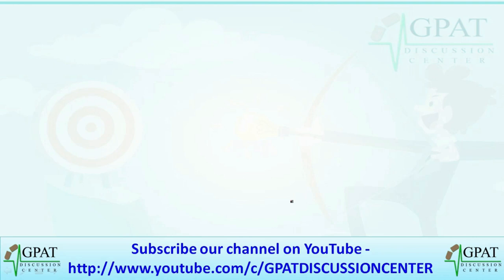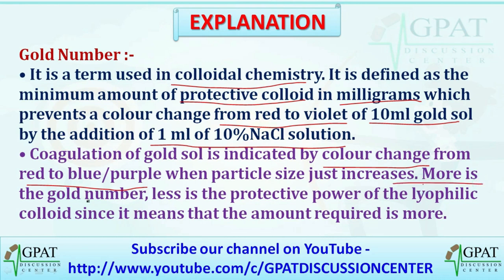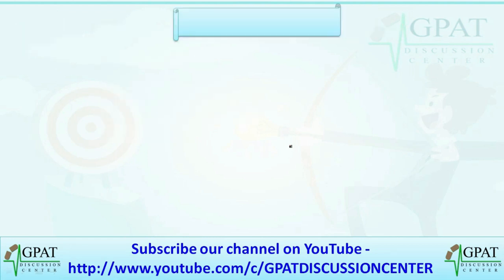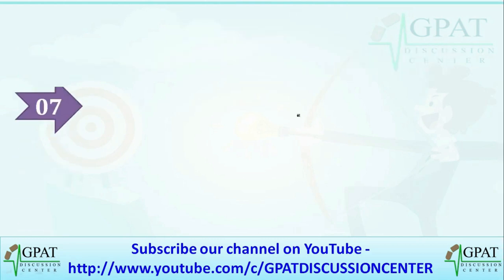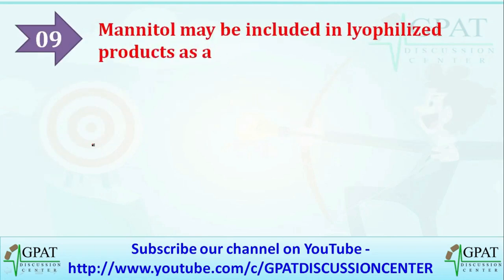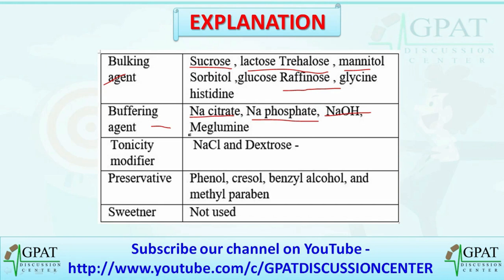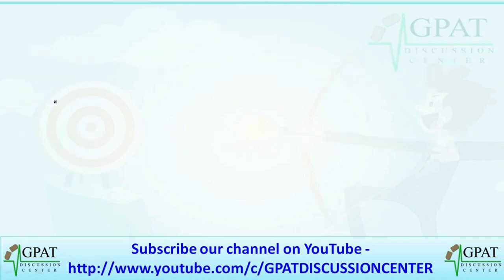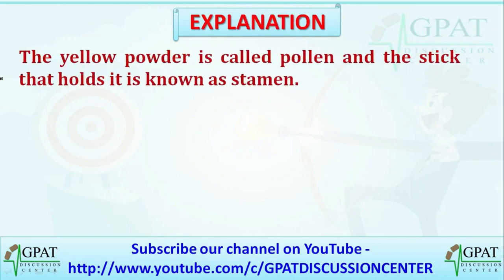RAILWAY PHARMACIST SAMPLE PAPER - 9 | RAILWAY PHARMACIST MODEL PAPER | RRB PHARMACIST-2019